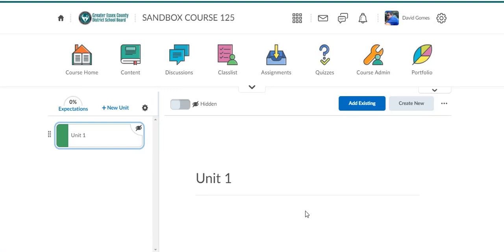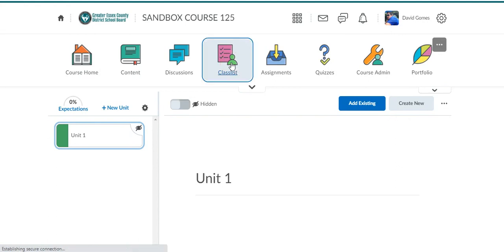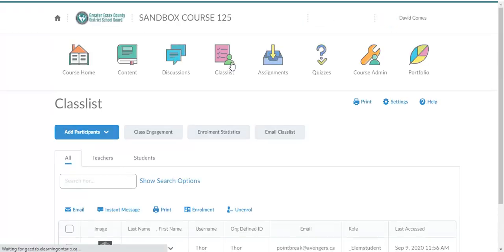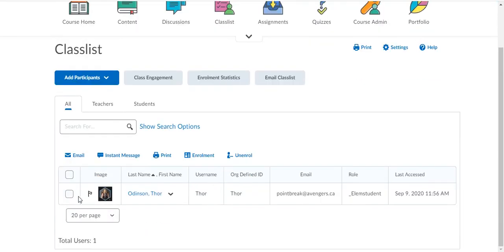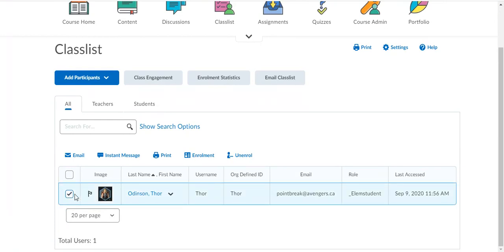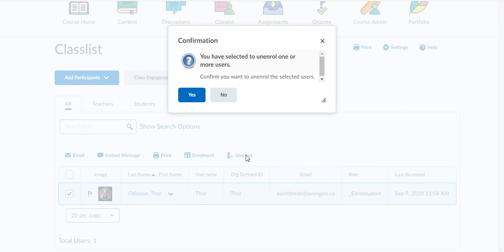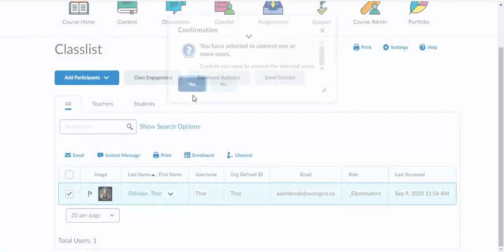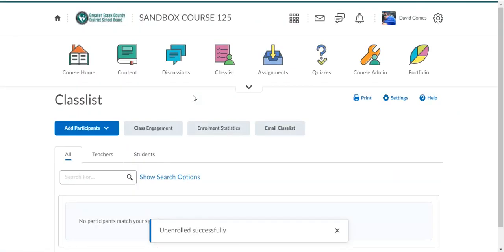Unenrolling a Student from your Brightspace Course